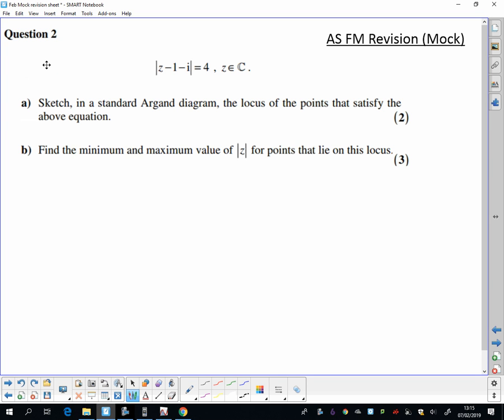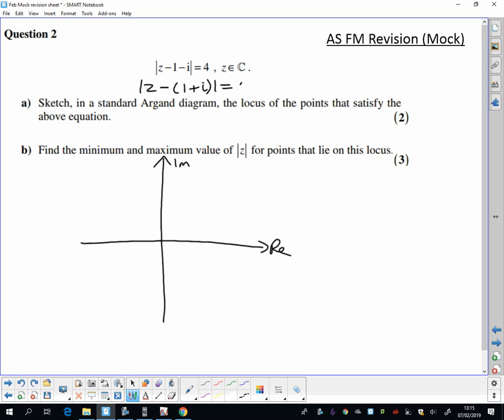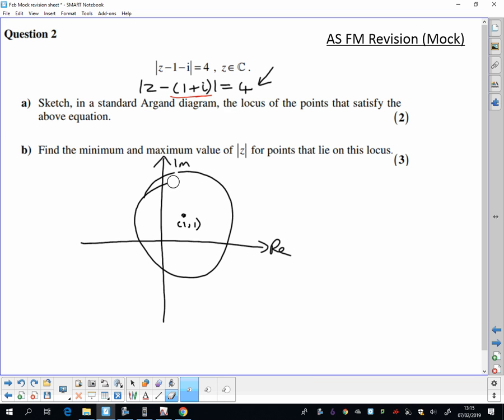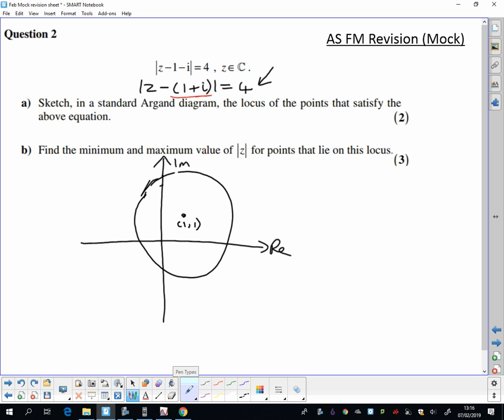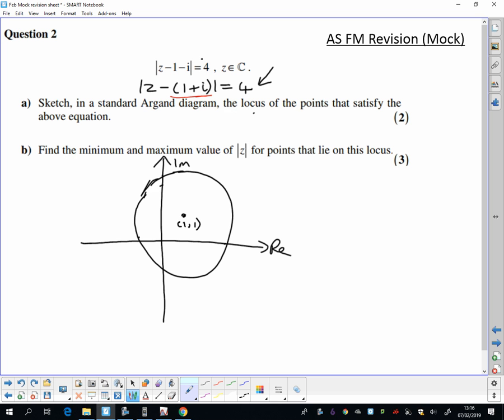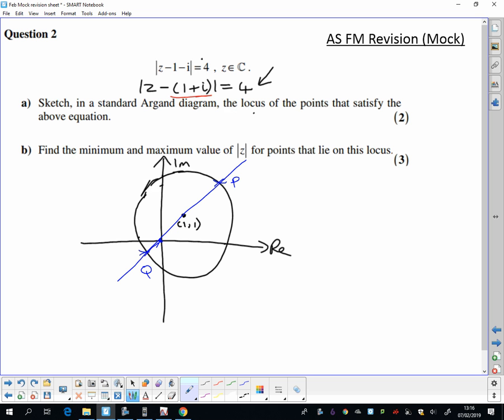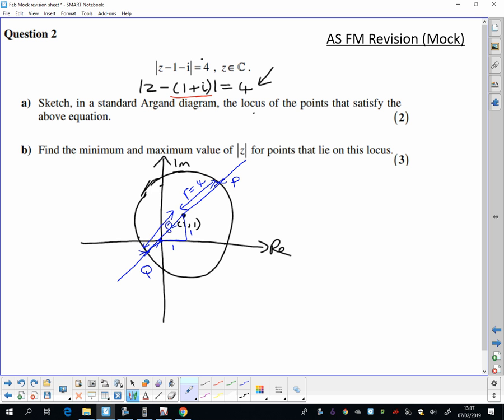Feb Mock Rev Ques 2 ninth Q